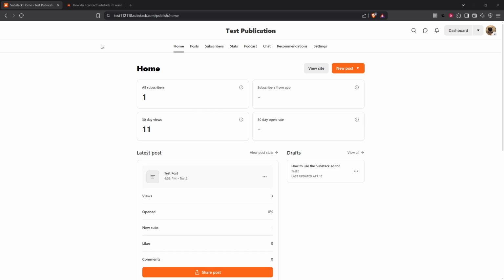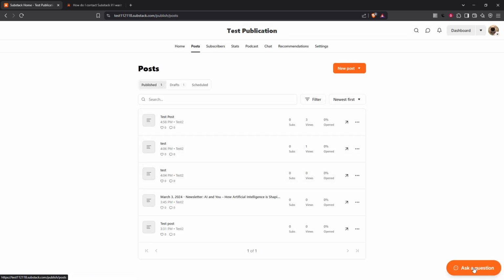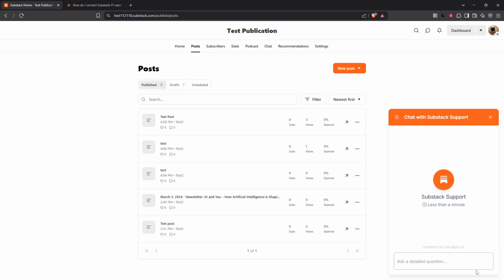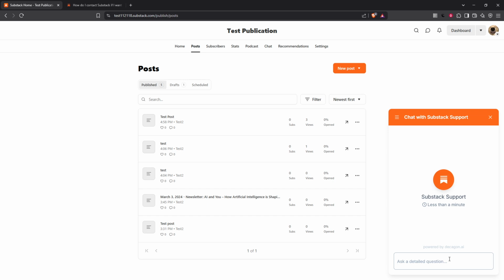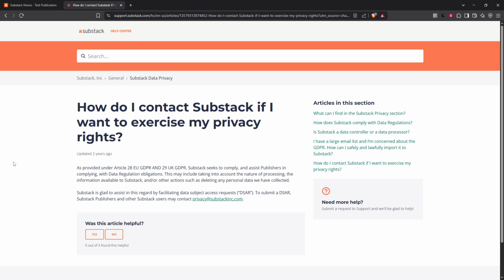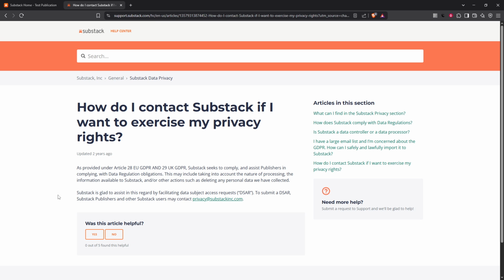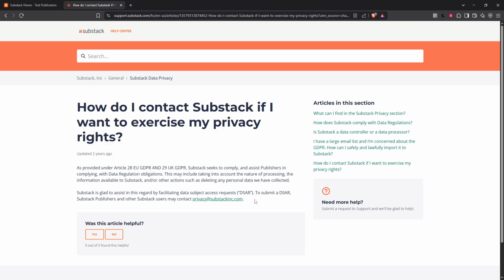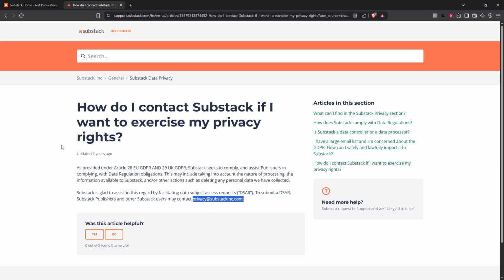How to Contact Substack [2025 Full Guide]